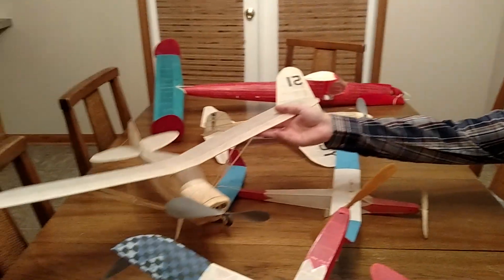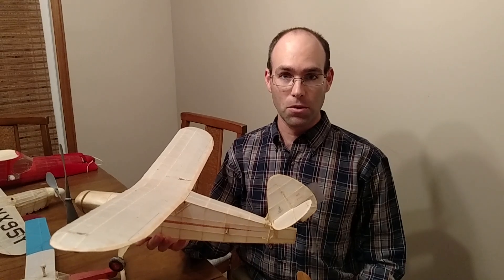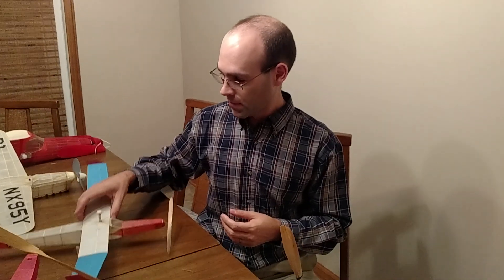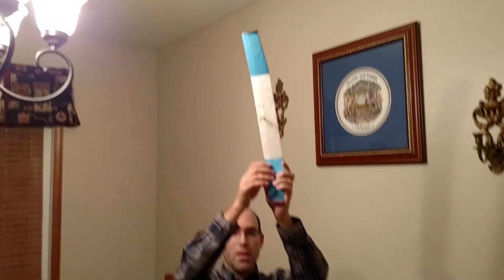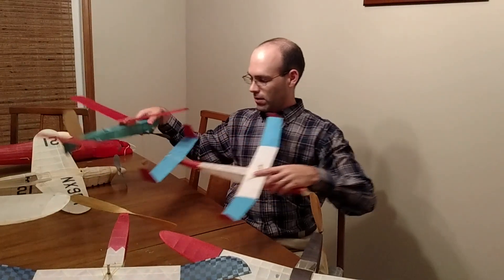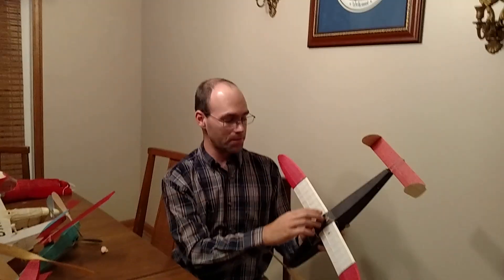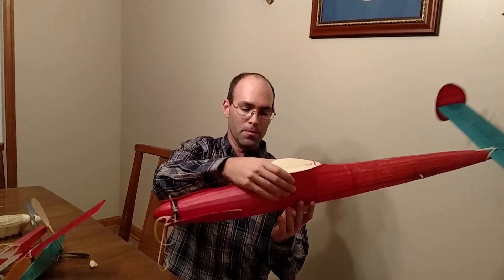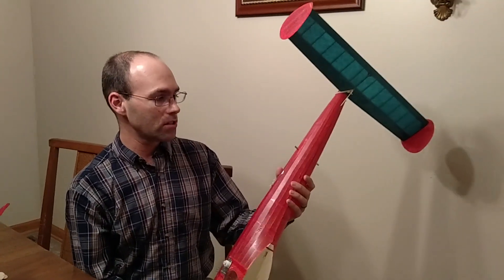Get your model airplane back! Dethermalizers for free flight airplanes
A commentary on various recovery methods (dethermalizers) for rubber powered model airplanes, but scale and endurance. Find dethermalizer fuse, lighters, and viscous fluid timers at volareproducts.com. Clockwork timers available at texastimers.com. Electronics timers are available from Stevens Aero.